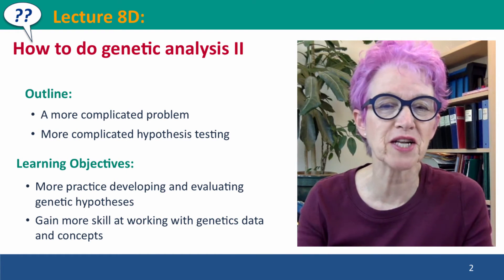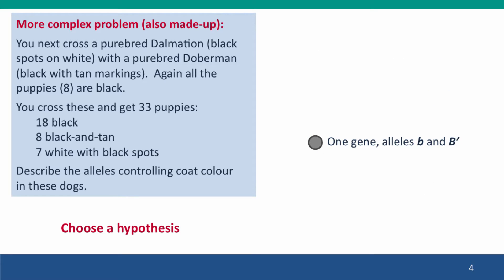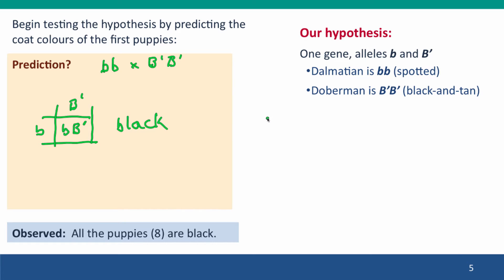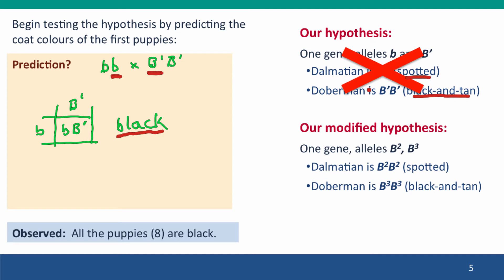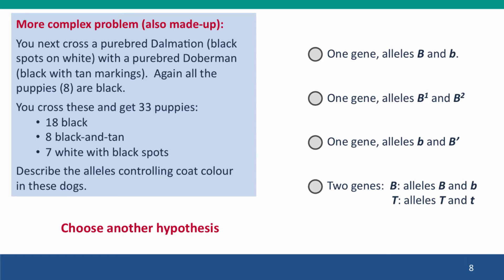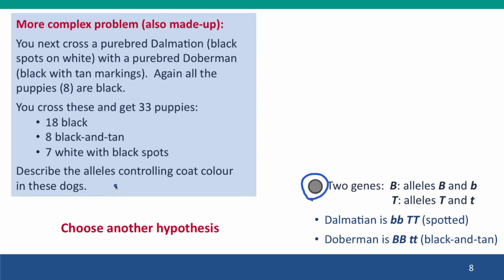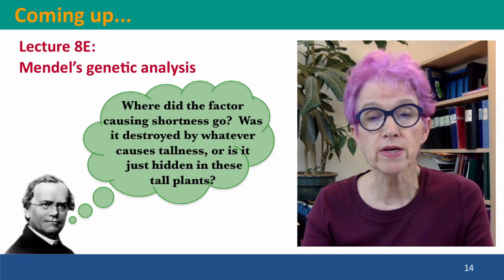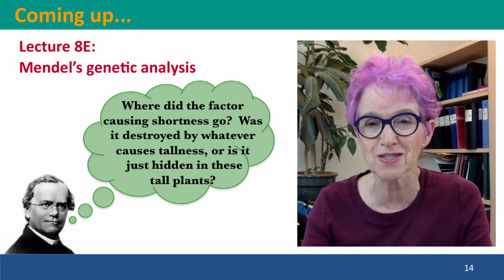8D - How to do genetic analysis II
8D_full This is Lecture 8D of the free online course Useful Genetics Part 2.  All of the lectures are on YouTube in the Useful Genetics library.